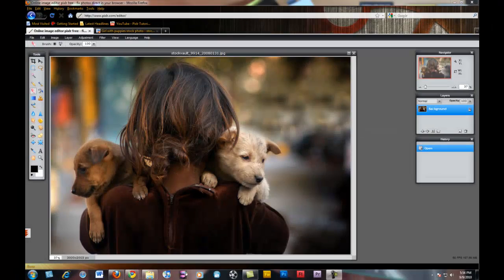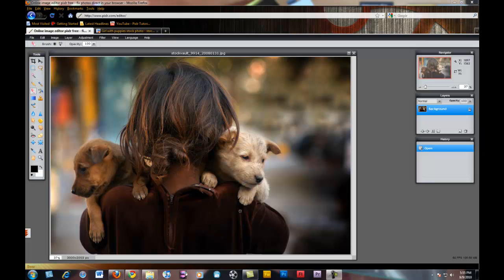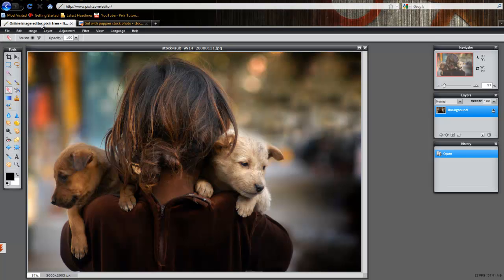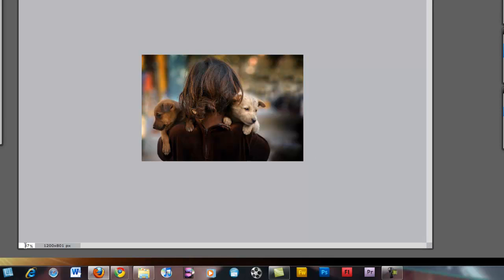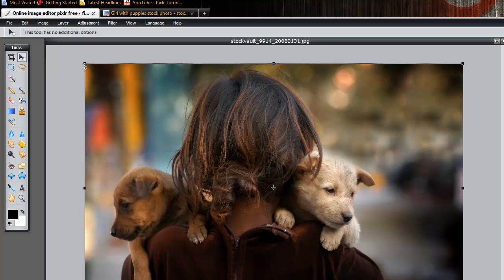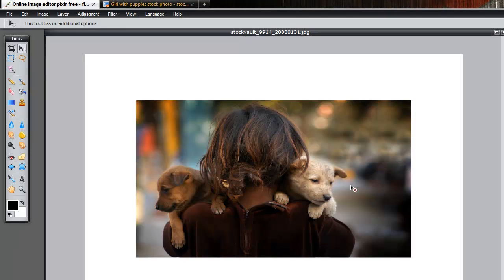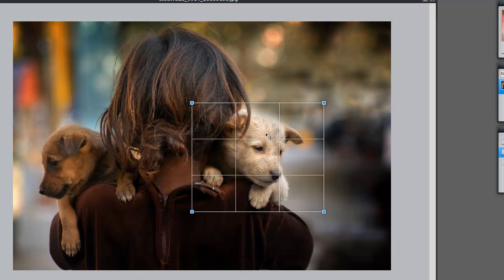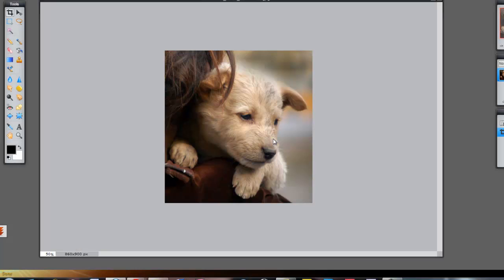Pixlr Tutorial: How to Quickly Resize & Crop an Image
In this video, I show you some simple tools to resize and crop your image. You don't have to spend money on programs like Photoshop, instead, use Pixlr to do your basic task.

If you have any questions, feel free to drop me a Channel Comment or right on the Youtube Vid. Thanks!